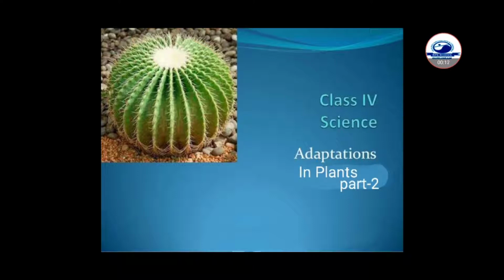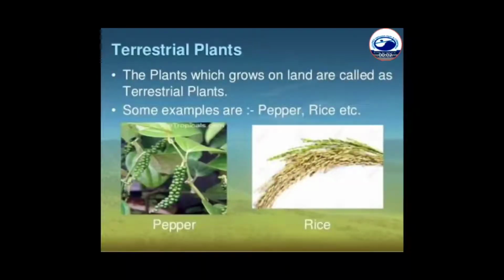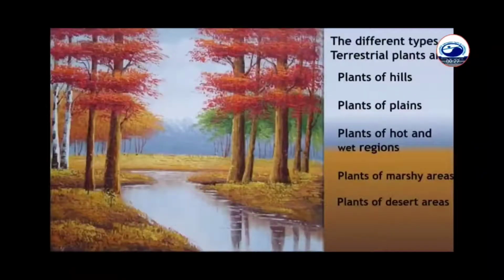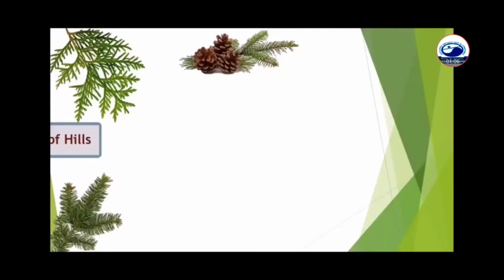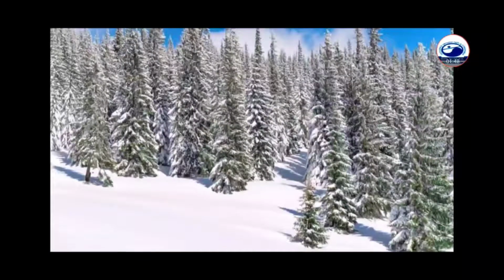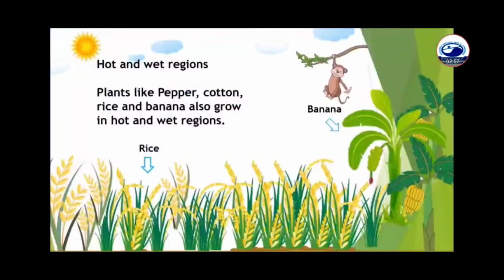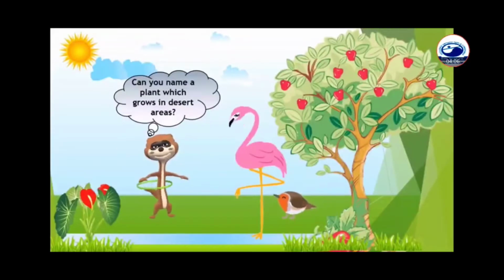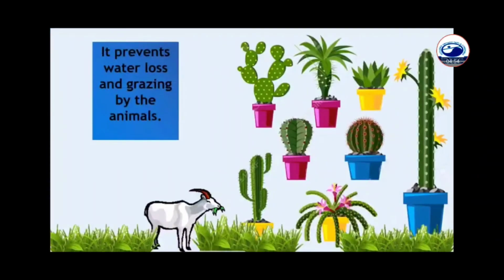Adaptations in plants Class IV Part 2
Adaptations in plants Class IV Part 2 by Vipasha Sharma
Plant Habitat and Adaptation
Group Plan as per their Habitat
- Terrestrial Plants
- Aquatic Plants
- Insectivorous Plans
- Non-Green Plans